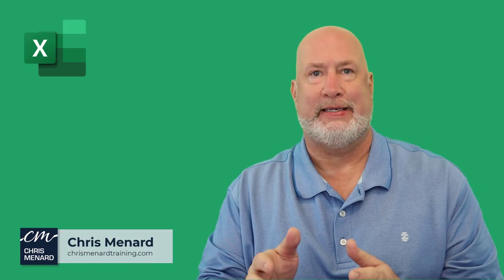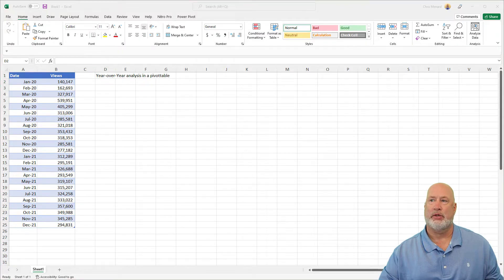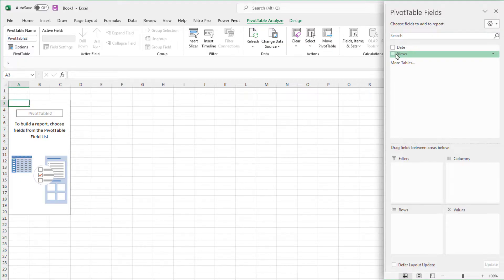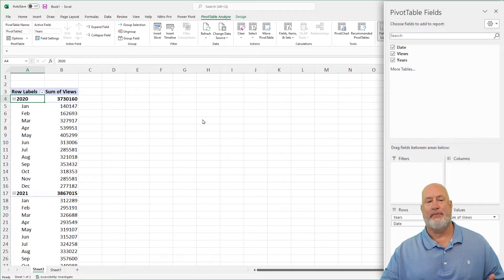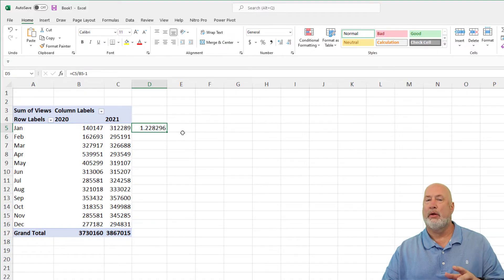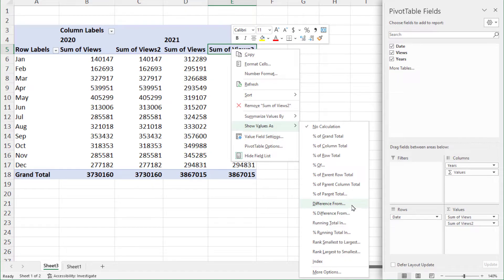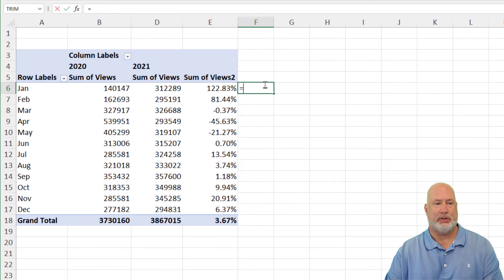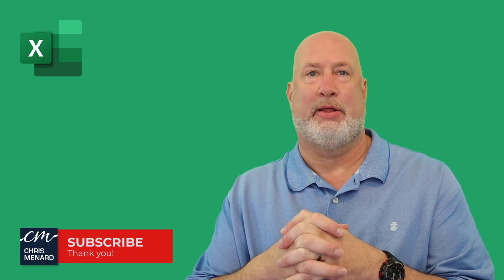Excel: Year-over-Year (YOY) analysis w/ a PivotTable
Year-over-Year (YoY) analysis compares the change in a company's financials or data for two comparable periods, typically the current and prior periods as of the fiscal year-end date. We use YOY to calculate growth. Two examples of YOY would be comparing August 2022 to August 2021 or Q3 of 2022 vs. Q3 of 2021. You can even compare one day with YOY. If you were a restaurant, you may compare Valentine's day 2023 vs. Valentine's day 2022 to see the percentage growth.

In this video, I'll use a PivotTable to calculate Year-over-Year growth for 12 months in one year to 12 months in the prior year.

Chapters:
0:00 Intro
0:38 YOY Example - Microsoft
0:59 Create PivotTable
2:19 Manual YOY
2:40 PivotTable YOY

-- EQUIPMENT USED
○ My camera